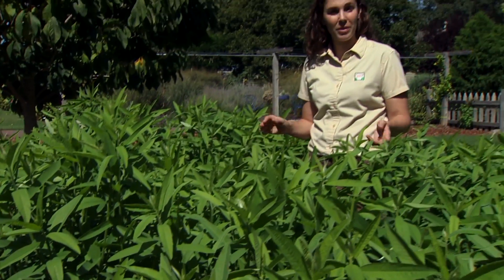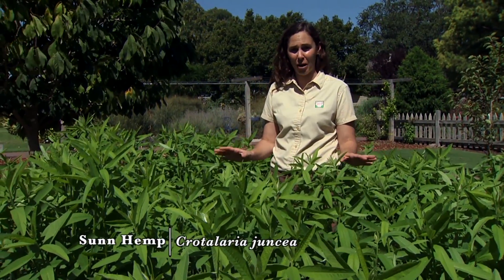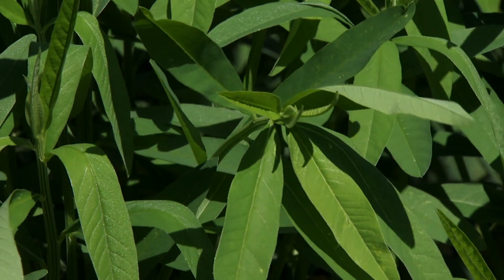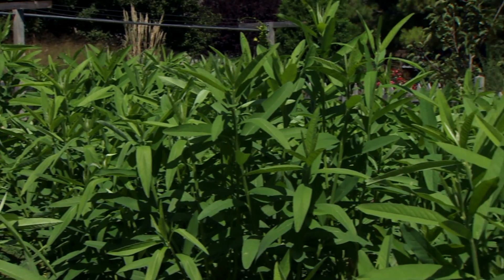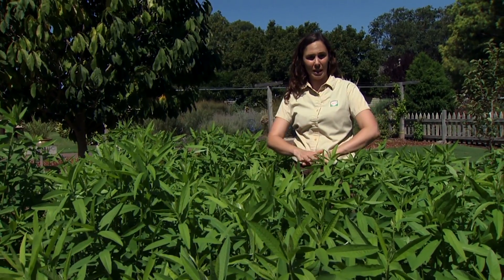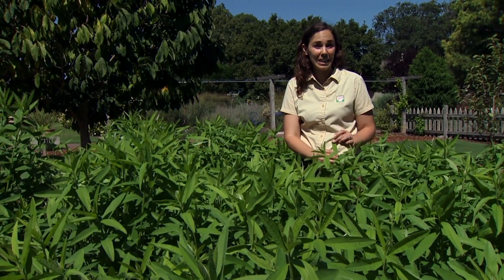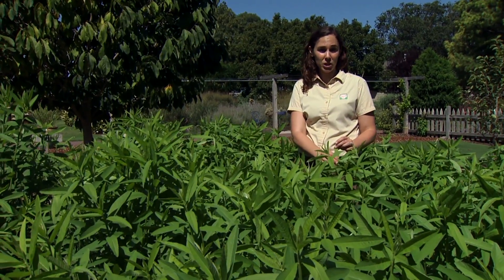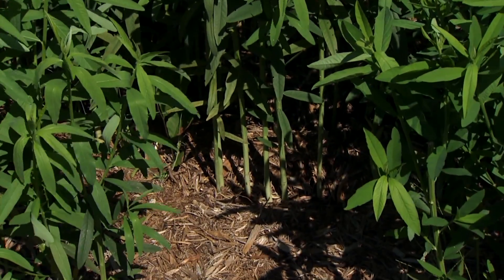Sunn Hemp as a Cover Crop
9/13/14-Host Kim Toscano talks about the benefits of using Sunn Hemp as a Cover Crop.